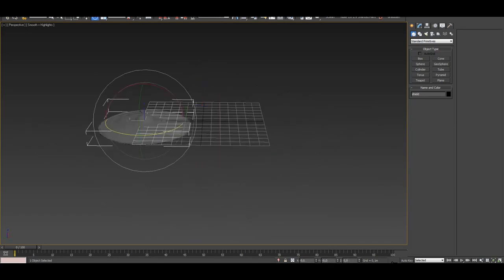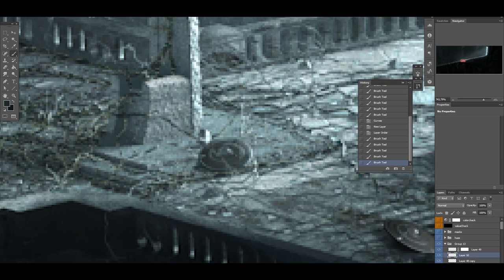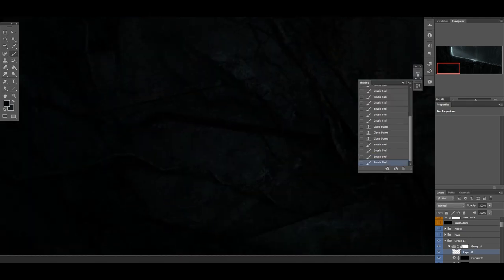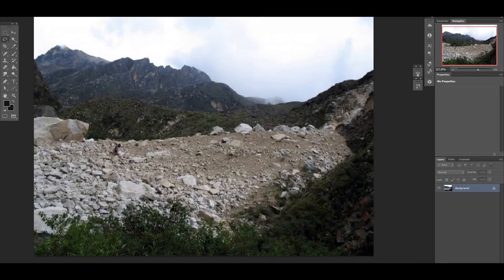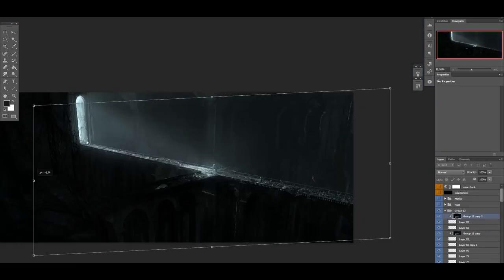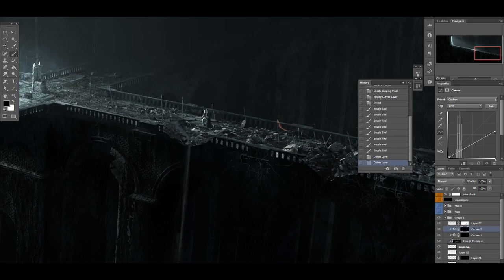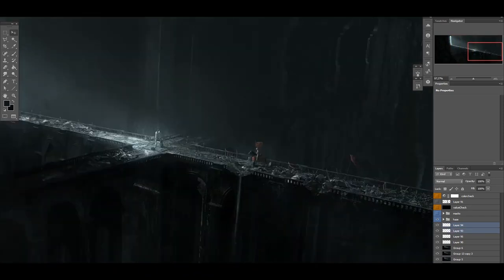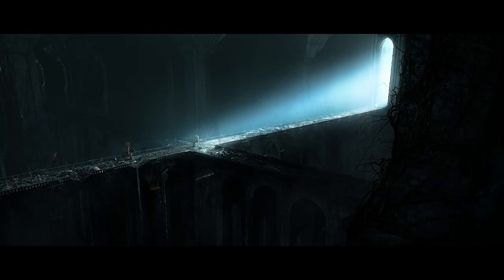Tutorial PART 3- WorldCreation Environment Concept Art with 3D Matte Painting Techniques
Part 3 of a 3 part tutorial series called "WorldCreation Environment Concept Art with 3D Matte Painting Techniques".  I recorded this tutorial almost 10 years ago in 2014, therefore a lot of the techniques are out of date or just not common anymore. However, I think a lot of the overarching ideas and workflows, how to approach a piece like this, still apply and I thought it would be worth sharing here for everyone to enjoy.
Part 3 covers the paint over process in Photoshop, rendering and integrating additional details, color correction and grading.